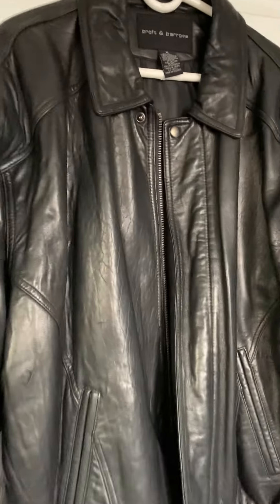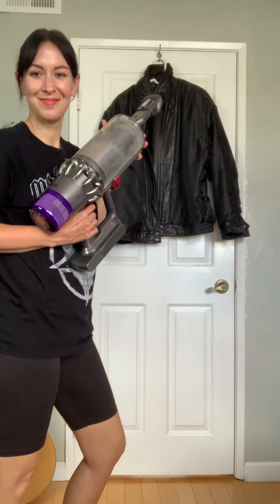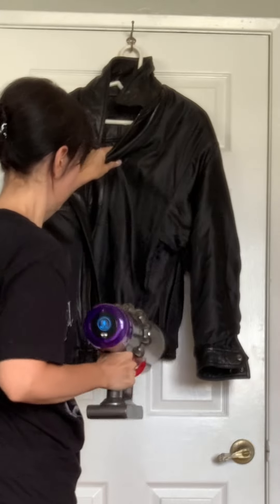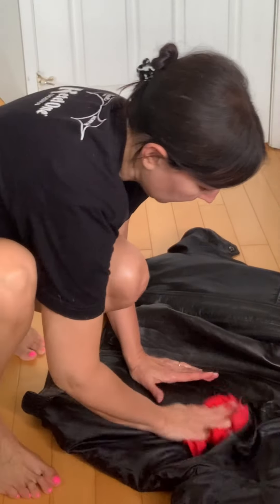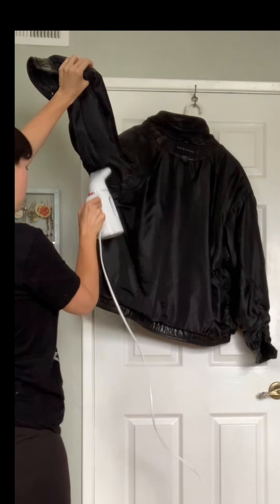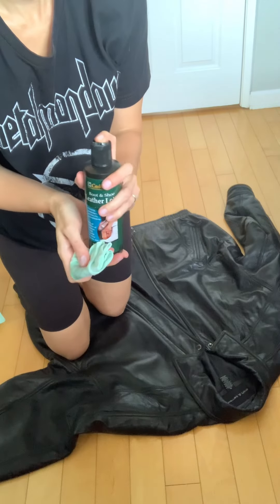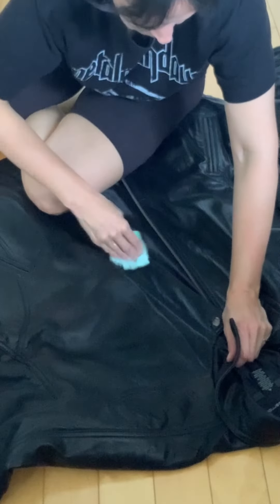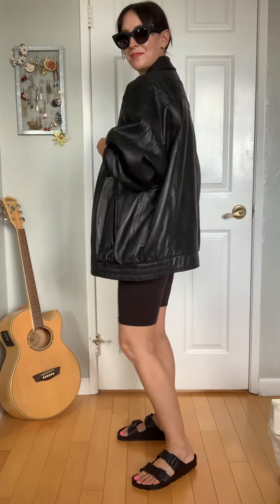How to Clean Leather Jacket Lining